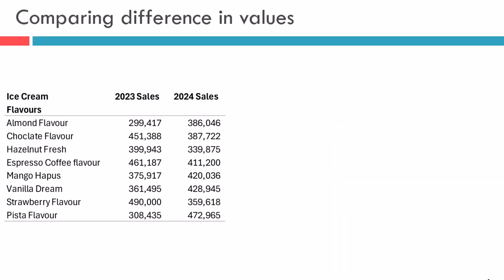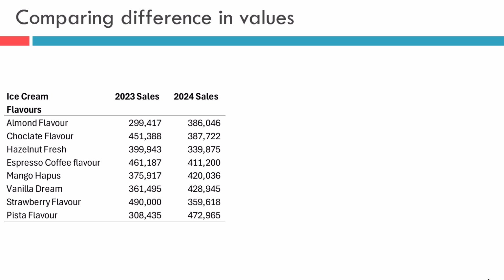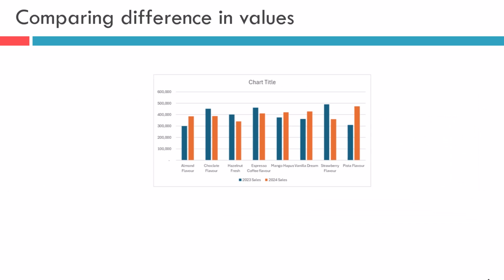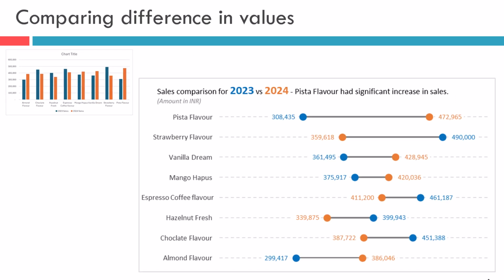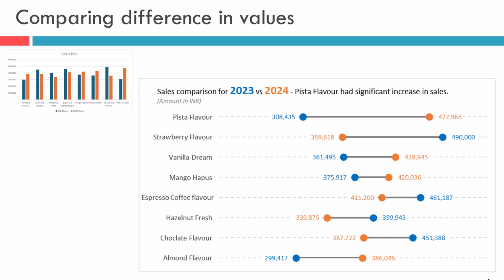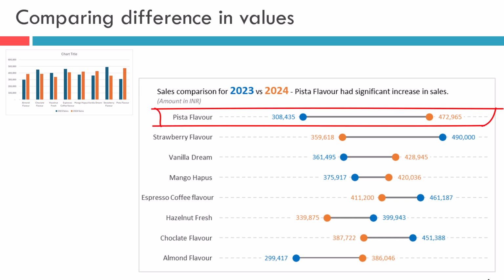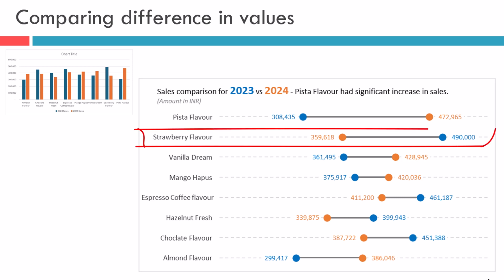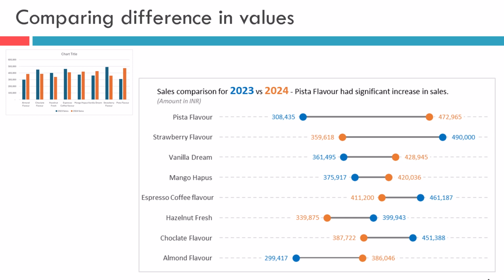Dumbbell Charts Introduction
This video is introduction to dumbbell charts inside Excel.